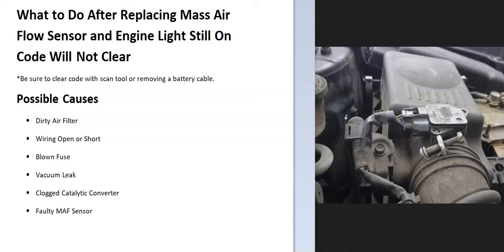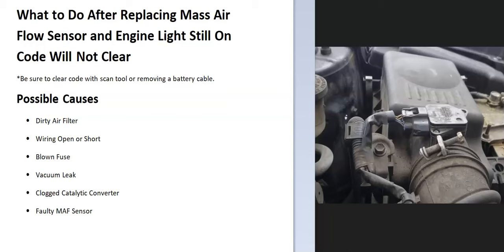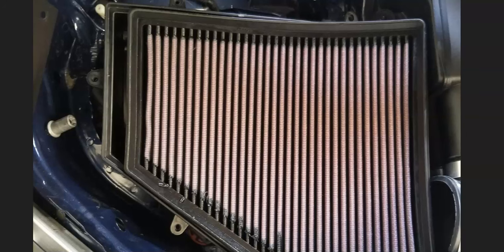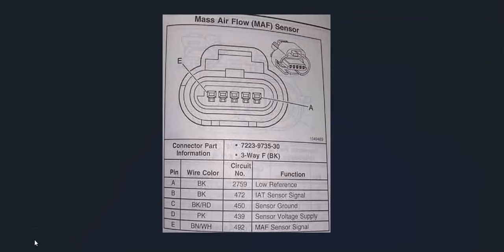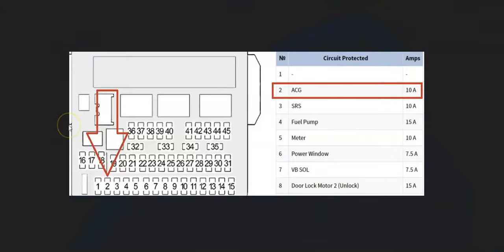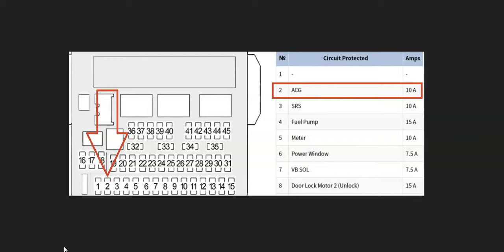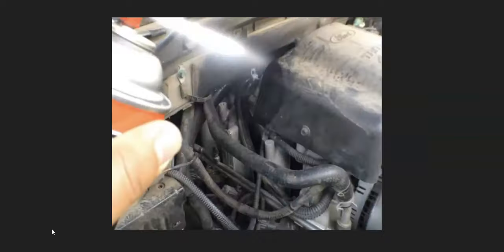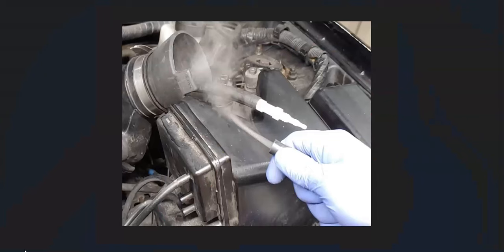What to Do After Replacing Mass Air Flow Sensor and Engine Light Still On Code Will Not Clear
If you have replaced a MAF (Mass Air Flow) sensor and the engine light stays on, or the code comes back, here are the other things that can cause MAF sensor codes.

*Be sure to clear code with scan tool or removing a battery cable.

Other Possible Causes of a MAF sensor Code
⦁ Blown Fuse
⦁ Vacuum Leak
⦁ Clogged Catalytic Converter
⦁ Faulty MAF Sensor

MAF Sensor Codes That Will Not Clear:
P1101 Intake airflow -incorrect
P0100 Mass or Volume Air Flow Circuit Malfunction
P0101 Mass or Volume Air Flow Circuit Range/Performance Problem
P0102 Mass or Volume Air Flow Circuit Low Input
P0103 Mass or Volume Air Flow Circuit High Input
P0104 Mass or Volume Air Flow Circuit Intermittent